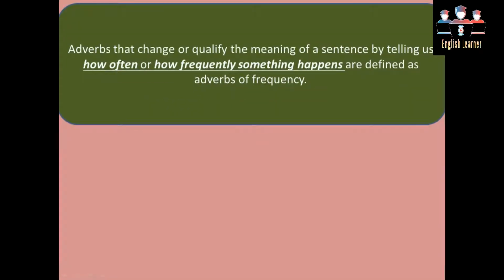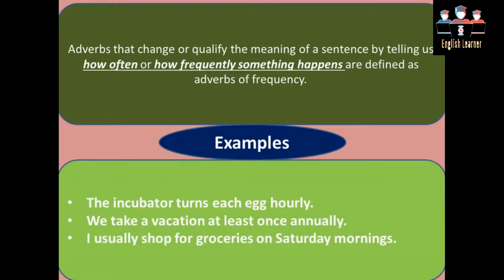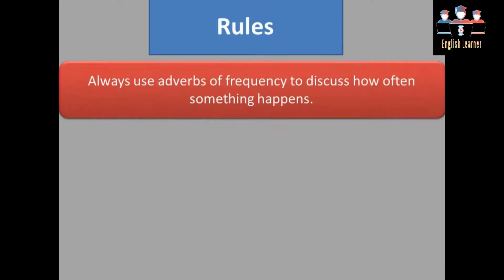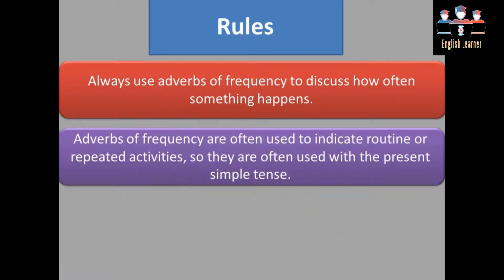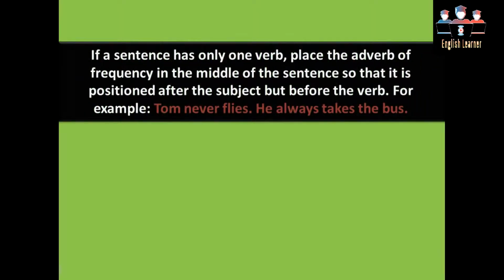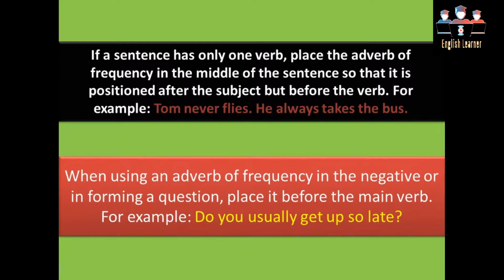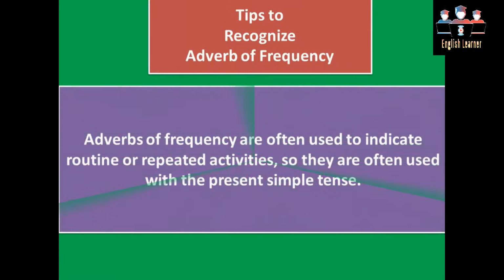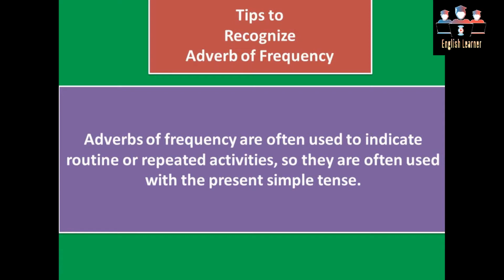Adverb of Frequency || Rules || How to identify it || English Grammar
In this video, adverb of Frequency is explained with different tricks and tips.
After watching this video, you may understand adverb of  frequency very well. You are requested to watch this video till end.
There are rules of adverb of frequency which helps to understand it very well.
Different tips are shared to recognize adverb of frequency in a sentence.

To join our Facebook page, check link

For more Grammar based videos, check links
Adjective order

Moods of verbs
Thanks.